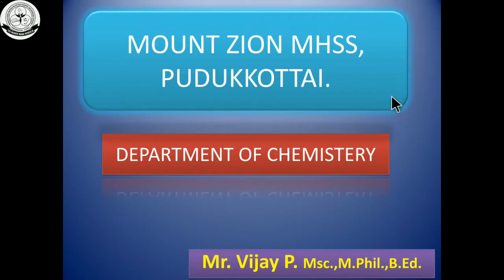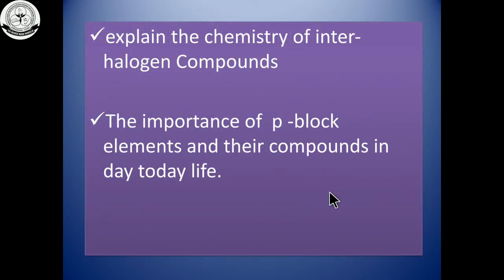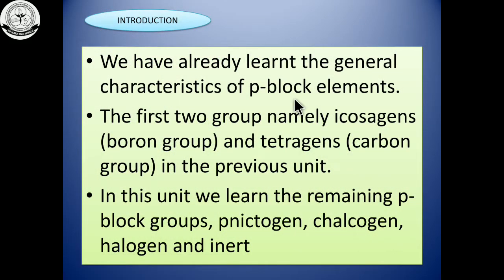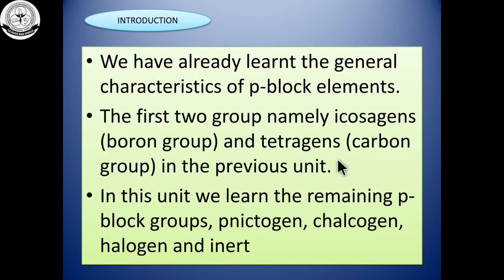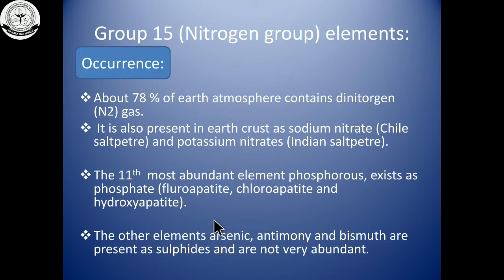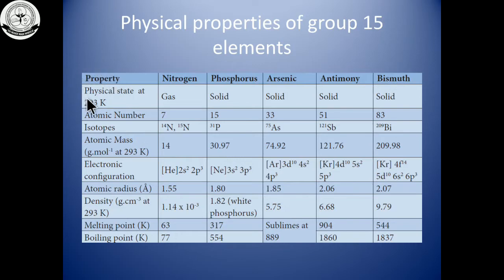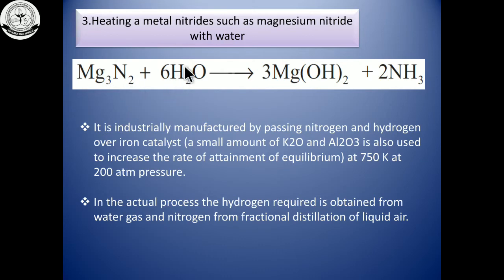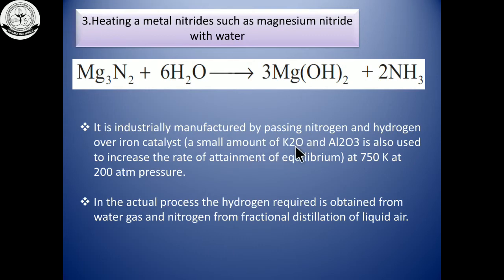UNIT 3 P Block Elements II